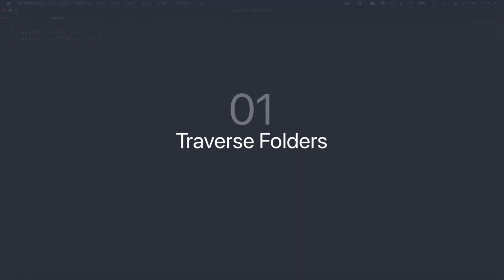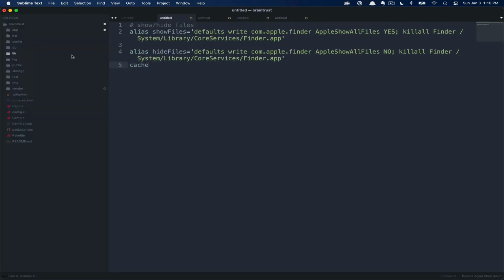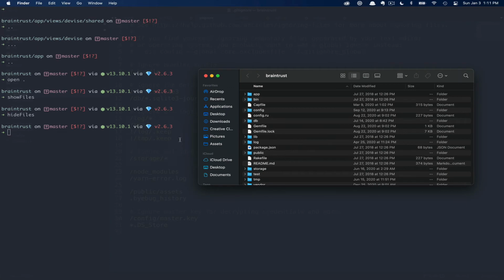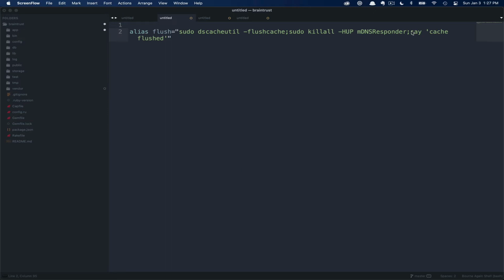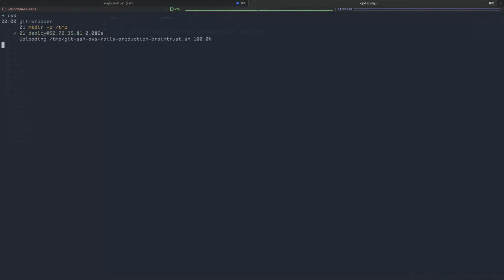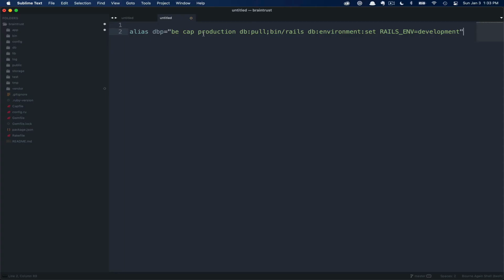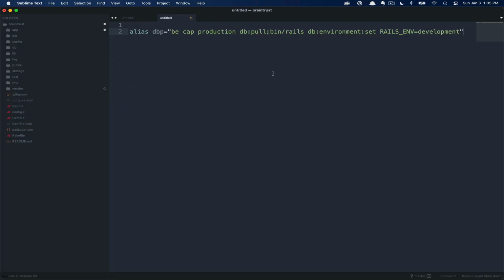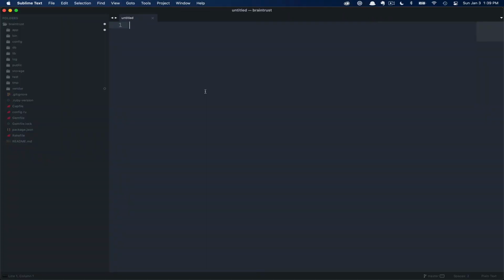5 Valuable Command Line Aliases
In this quick tip we're going to walk through my top 5 most valuable command line aliases.  Stick around until the end, the last 2 aliases are really useful.  Everyone's workflow is different, but for me, these valuable as they save me tons of time through out the day.

⏰ Timestamps
0:00 Introduction
0:48 Getting started
0:59 #1 Traverse Folders
1:29 #2 Show/hide files
3:01 #3 Flush DNS Cache
4:25 #4 Production Deploy
5:17 #5 Sync Database
7:28 Bonus Alias

Aliases used
#1 Traverse Folders
    alias ..="cd ../"
    alias ...="cd ../../"

#2 Show/hide files
    alias showFiles='defaults write com.apple.finder AppleShowAllFiles YES; killall Finder /System/Library/CoreServices/Finder.app'
    alias hideFiles='defaults write com.apple.finder AppleShowAllFiles NO; killall Finder /System/Library/CoreServices/Finder.app'

    alias flush="sudo dscacheutil -flushcache;sudo killall -HUP mDNSResponder;say 'cache flushed'"

#4 Production Deploy
    alias cpd="bundle exec cap production deploy"

#5 Sync Database
    alias dbp=“bundle exec cap production db:pull;bin/rails db:environment:set RAILS_ENV=development"